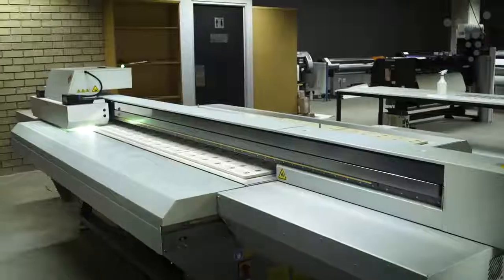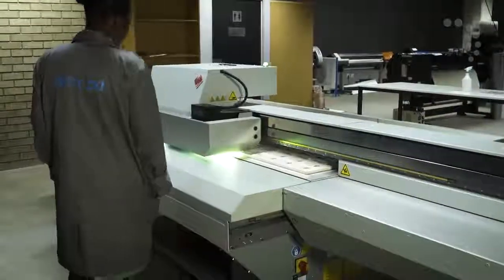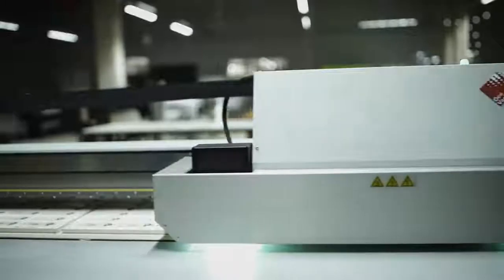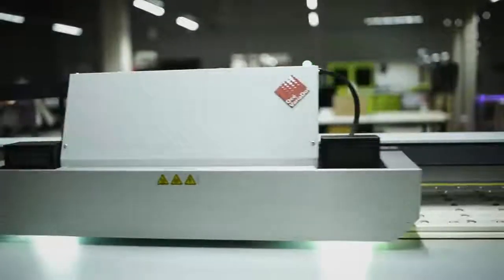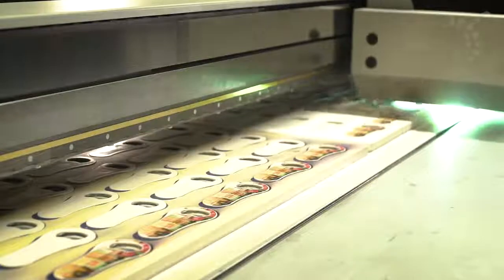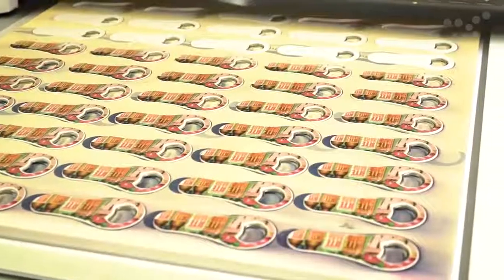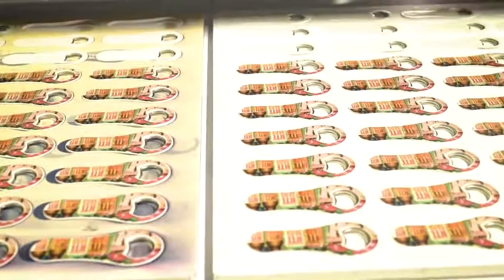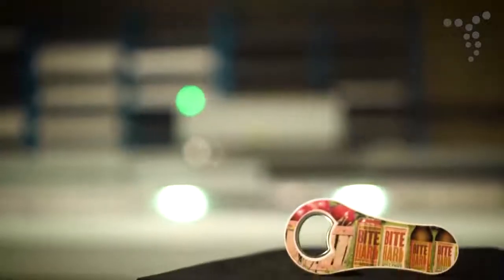How Direct to Product Printing Works - Brand Innovation South Africa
Direct to Product Printing - learn how direct to product printing works by Brand Innovation South Africa.

What is direct to product printing?
Provides for the application of full-colour logos directly onto the product. By using specifically engineered jigs, a specialised digital printing head transfers UV-cured ink onto flat or slightly curved surfaces with photo-print quality, bold and vivid colours.

Why direct to product printing?
• Provides a way to print permanent, full-colour logos
• High impact branding method that creates a lasting impression
• Can be applied on many shapes and sizes

We are a Premier Corporate Gifts Supplier in South Africa.